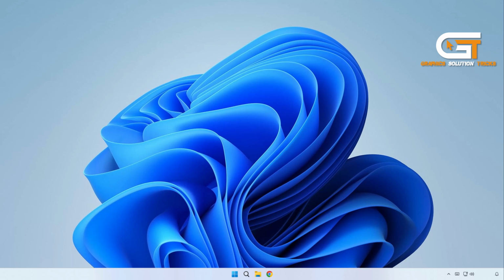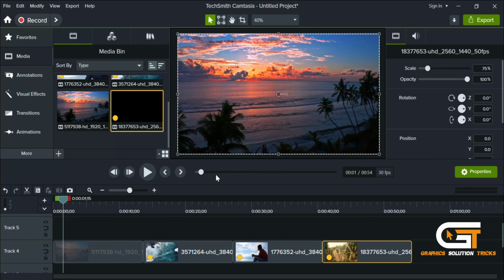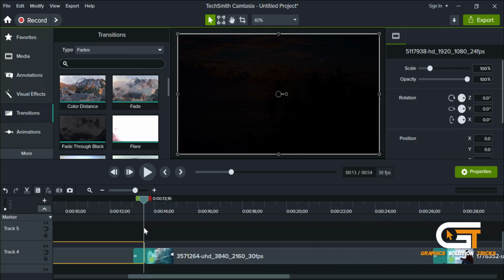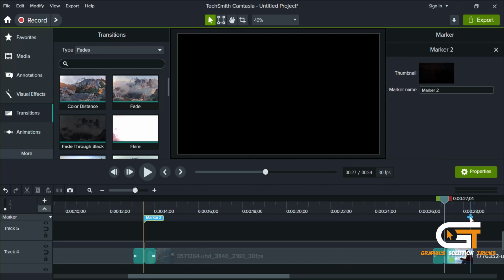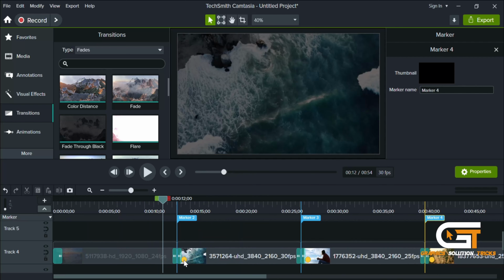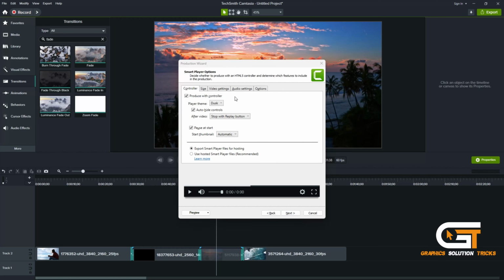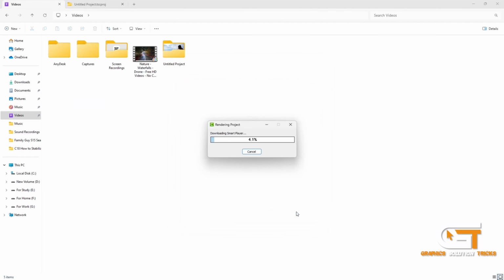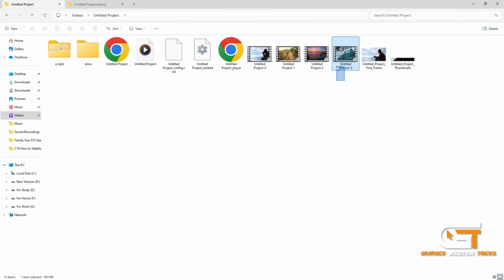How to Export Multiple Clips from Same Project in Camtasia | Camtasia Beginner Tutorial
Today we'll show you How to export multiple clips from same project in Camtasia
Step 01. Open Camtasia. Import the four different clips you want to export. Drag each clip onto the timeline.
Step 02. Place the playhead between two clips where you want to separate them.
Step 03. Press Ctrl+M to add a marker. then click on each separation point.
now if you export this it'll exported as 4 individual clips in your device
Step 04. click on export. click on legacy local file. select custom production settings then click next. select Mp4 then click next
Step 05. now go to video settings tab. Mark this Multiple files based on markers. then click next
Step 06. change file name and folder. Click "Finish" to start the export process.
Once the export is complete, you'll find the four individual clips in the specified export location.
and That's how you can export multiple clips from the same Camtasia project

▼ Related Keywords ▼

"how to export multiple clips from same project in camtasia"
"how to export multiple video in camtasia 2025"
"how to export multiple video in camtasia"
"how to export batch export in  camtasia"
"how to export batch export in  camtasia 2025 "